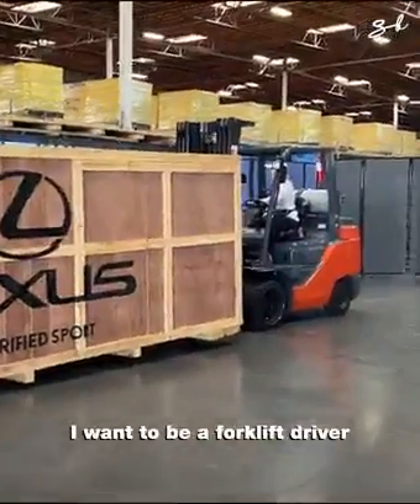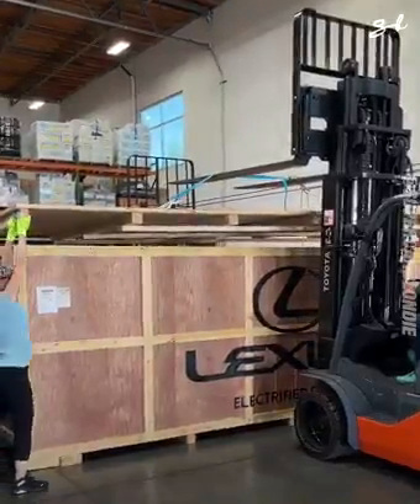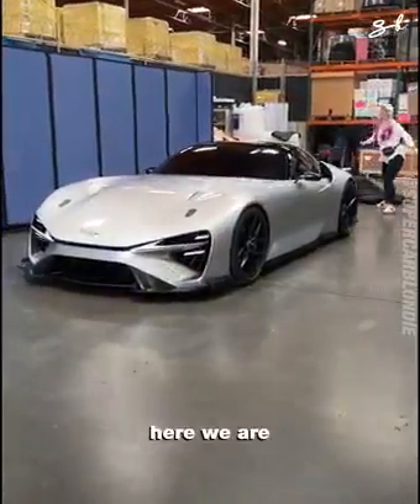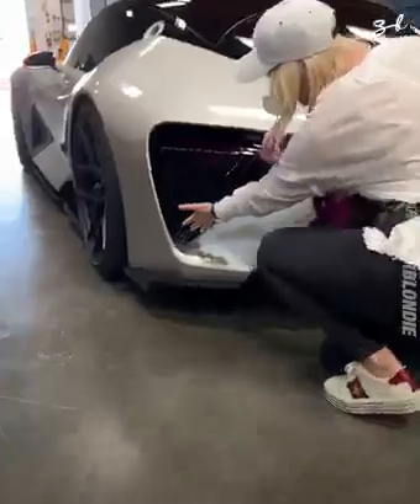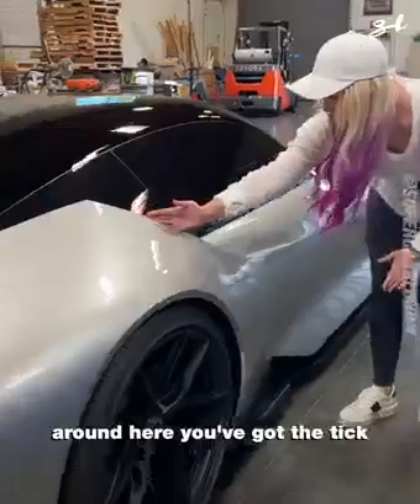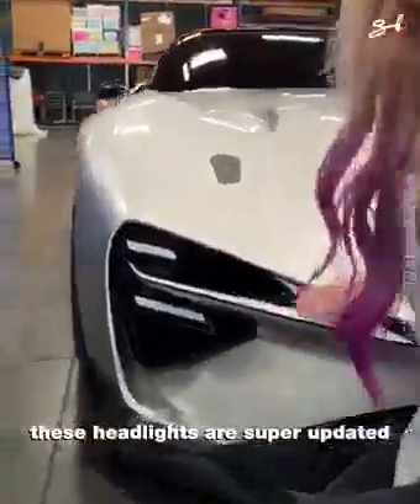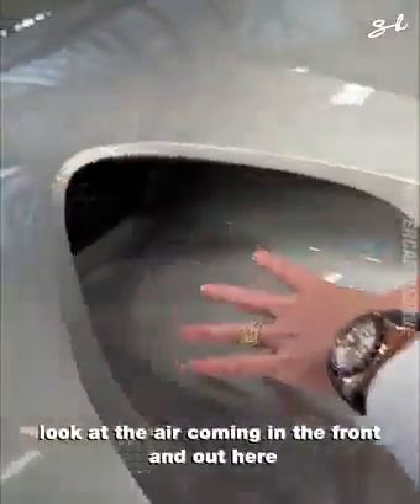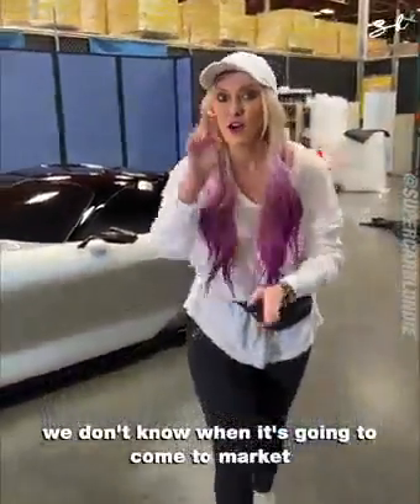New Lexus Concept 2022 | first look | lexus ls400 | lexus ns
Concept Car 2022
future cars
concept car
Lexus
lexus is
lexus ls400
car review
lexus nx
lexus lx 2022
lexus suv review
is lexus worth it
toyota
lexus is250
trucks
lexus lx 600
new lexus lx
drag race
street outlaws
street race
ford
car repair
wrx sti